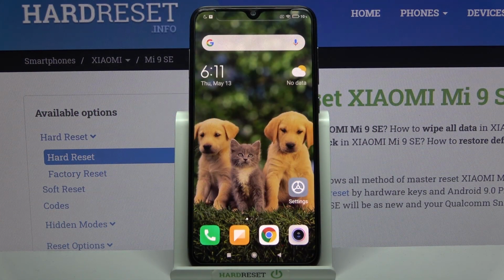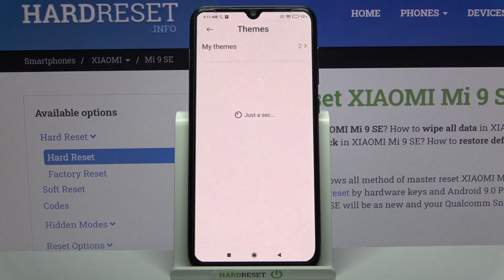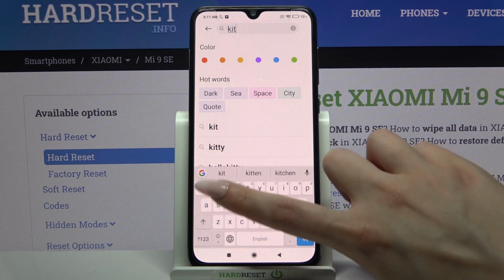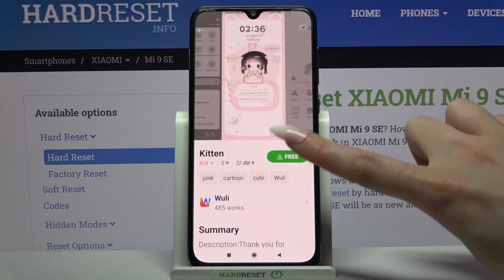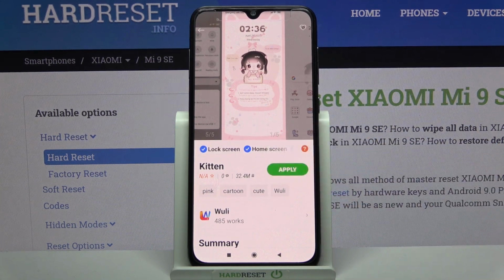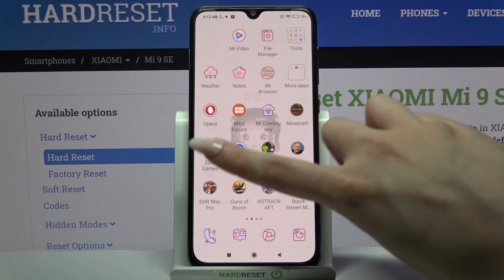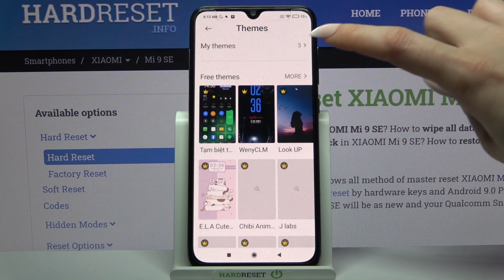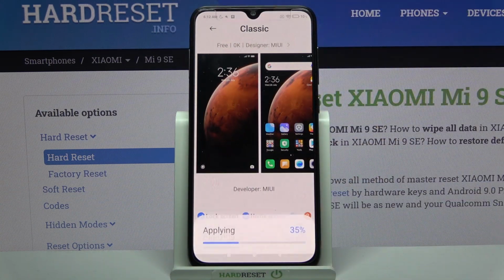How to Change Device Theme on XIAOMI Mi 9 SE – Set Device Theme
Today we would like to show you how to change the device theme on XIAOMI Mi 9 SE. Start by open this tutorial and go to the Themes Settings. We will show you how to searching for new themes and how to pick one and start downloading process. After that, we will help you to apply a new device theme to your device.

How to Change Device Theme on XIAOMI Mi 9 SE? How to Change Theme on XIAOMI Mi 9 SE? How to Change Theme on XIAOMI Mi 9 SE? How to Customize XIAOMI Mi 9 SE? How to Customize XIAOMI Mi 9 SE? How to Set Device Theme on XIAOMI Mi 9 SE? How to Change Wallpaper on XIAOMI Mi 9 SE? How to Set Up Device Theme on XIAOMI Mi 9 SE? How to Find Theme Options on XIAOMI Mi 9 SE? How to Customize Display on XIAOMI Mi 9 SE? How to Apply a New Device Theme on XIAOMI Mi 9 SE? How to Refresh System Look on XIAOMI Mi 9 SE?

Tagi: XIAOMI, XIOAMI Mi 9 SE, XIAOMI Mi 9 SE Android, Android 9.0 Pie, How to, Device Theme, Device Theme, Theme, Change Theme, Change Device Theme on XIAOMI Mi 9 SE, Device Theme on XIAOMI Mi 9 SE, Change Device Theme on XIAOMI Mi 9 SE, Apply New Device Theme, Apply New Device Theme on XIAOMI Mi 9 SE, Refresh Display, Refresh XIAOMI Mi 9 SE Display, Refresh Android Display, Customize Display